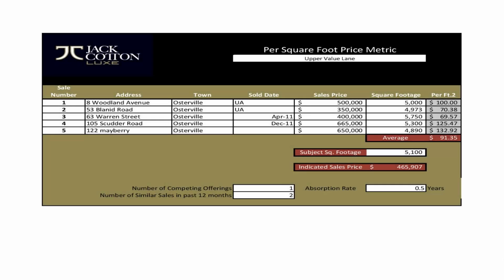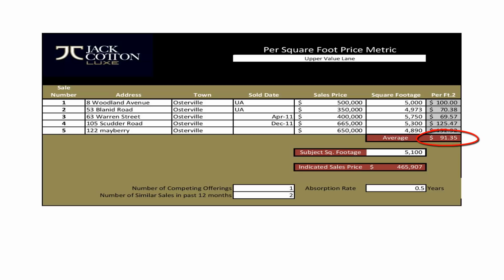Using Square Footage as a Pricing Metric in Real Estate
This week, we continue our conversation about pricing and how to use benchmarks to both arrive at a number for your luxury listing and how to convince a skeptical luxury seller as to the best entry point in your market. Last time we talked about assessment ratios. Today, we look at how we can calculate and compare square foot selling prices into another pricing metric for your luxury seller.